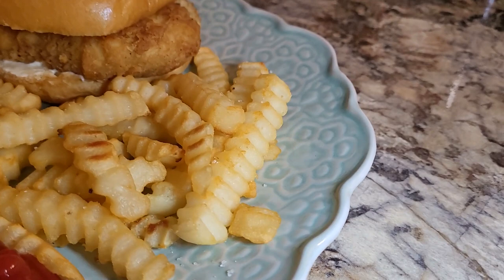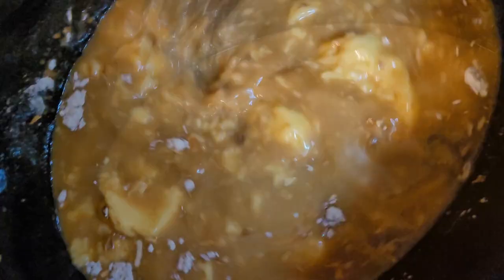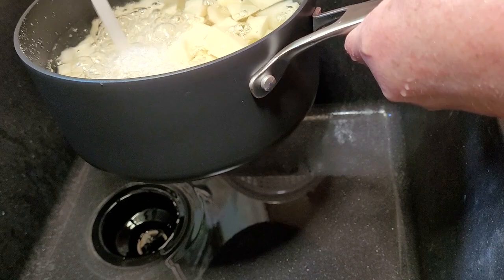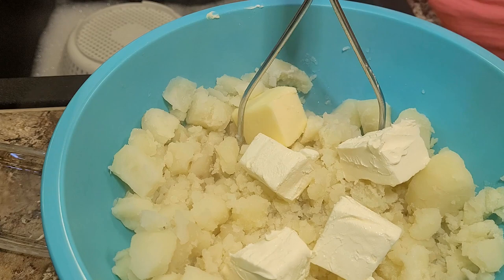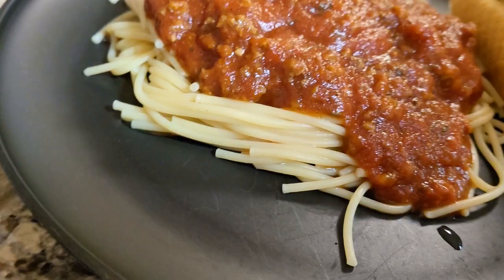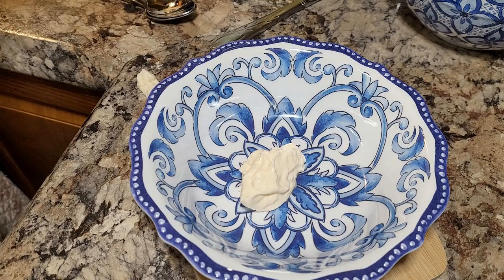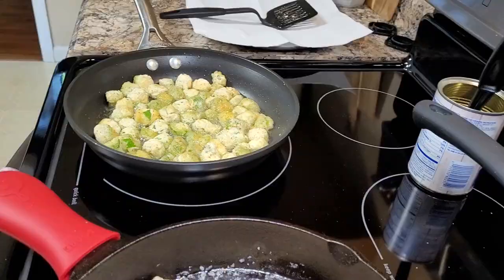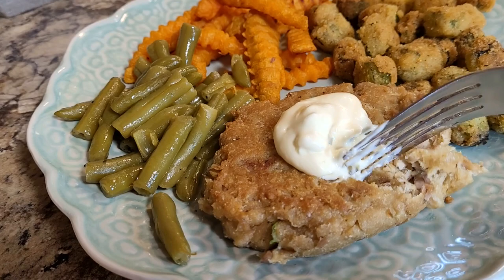What's For Dinner - Easy Budget Friendly Weeknight Meals - Tuna Patties - Creamy Crockpot Pork Chops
What’s For Dinner - Easy Budget Friendly Weeknight Meals - Tuna Patties - Creamy Crock Pot Pork Chops

I hope you enjoy this week’s What’s For Dinner, all the meals are quick and easy and most of all delicious. I will link the recipes or have them typed out below for you.

Mashed Potatoes
4-6 medium potatoes (peeled, washed and diced)
Cover with water and cook until fork tender
Drain, mash a little
Add 4 oz cream cheese, half stick of butter, salt & pepper
Mash a little more
Stir in milk, season to taste

My Spaghetti Sauce:
Kroger or McCormick brand thick and zesty spaghetti sauce (I made 2 packs) prepared according to the package directions, adding one pound of browned ground beef.

Tuna Patties:
12oz can of chunk light tuna, drained and flaked
Add in ¼ cup onion, ¼ cup cornmeal, ¼ flour, 3 tablespoons mayo and 1 beaten egg
Mix well adding additional flour if needed
Makes 4 good sized patties
Fry in oil and butter apprx 4-5 minutes per side until golden brown
Drain on paper towels